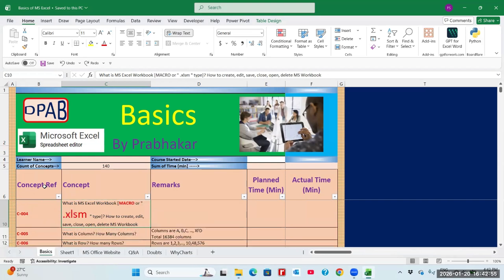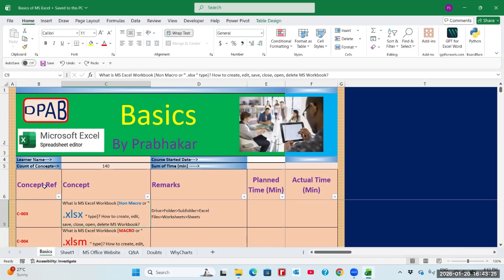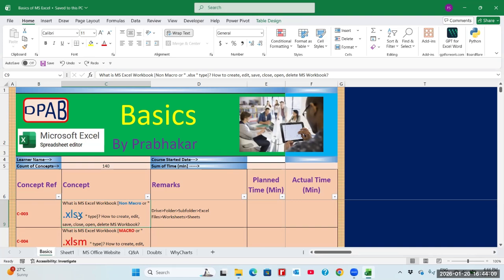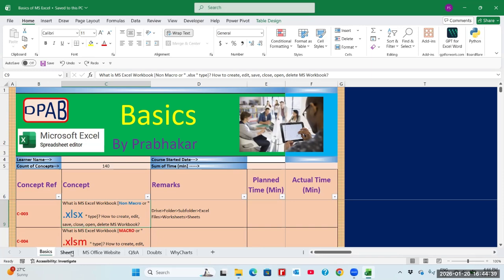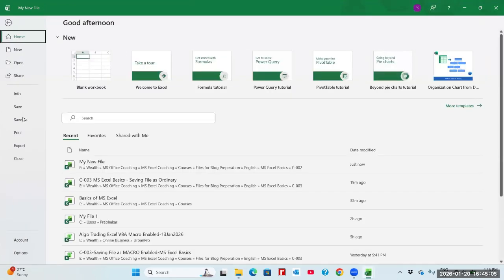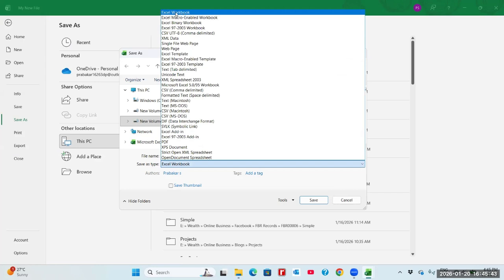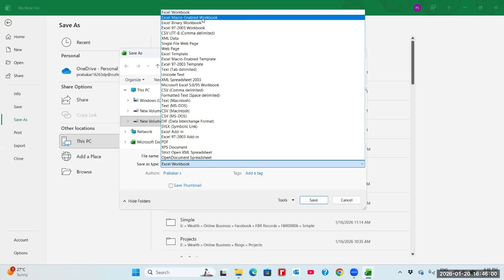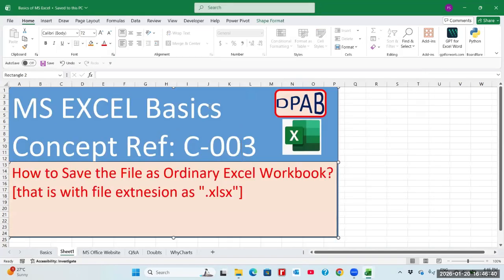In English - MS Excel Basics C-003 Saving File as Ordinary File [that is with .xlsx file extension]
Prabhakar Srinivasagam